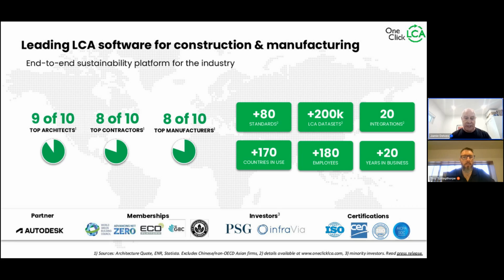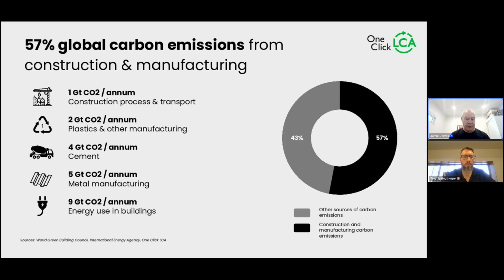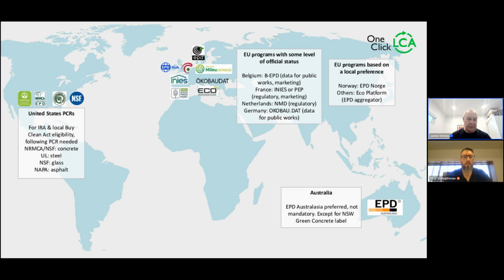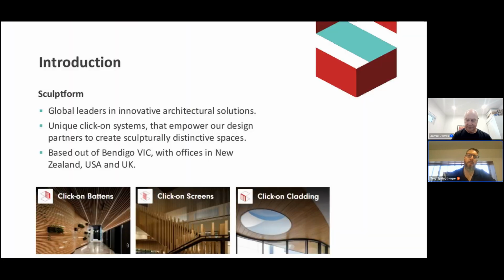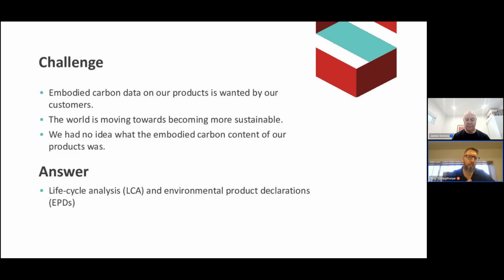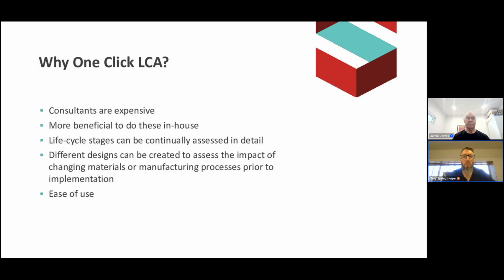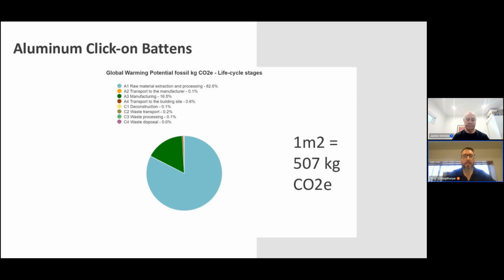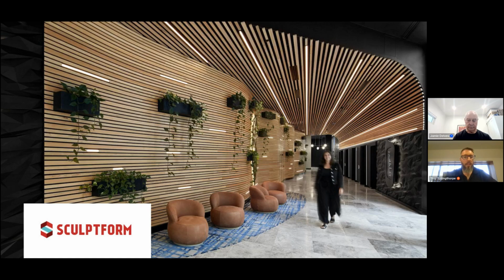Sculptform's journey to identifying and replacing high carbon materials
Hear how this Australian designer and manufacturer of timber and aluminium modular wall, ceiling and façade systems, use One Click LCA to generate environmental product declarations (EPDs) and understand the embodied carbon within their products.